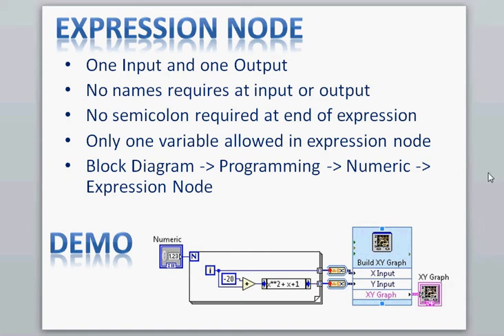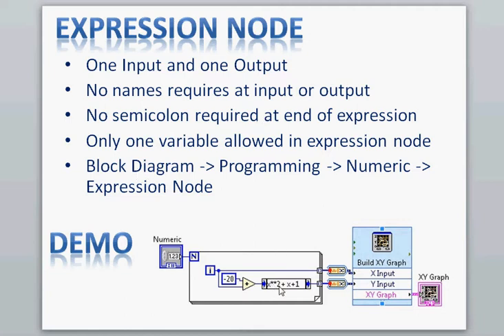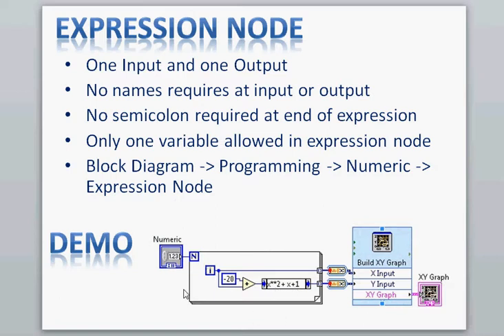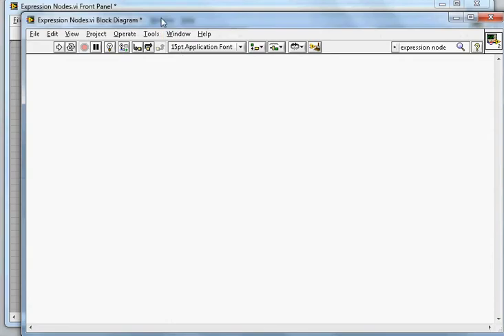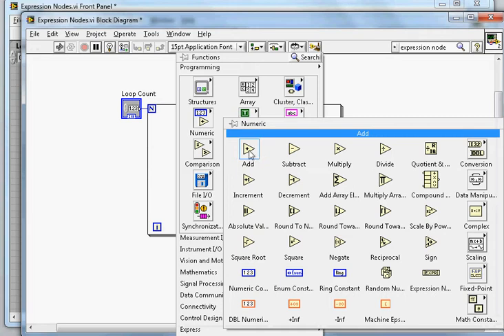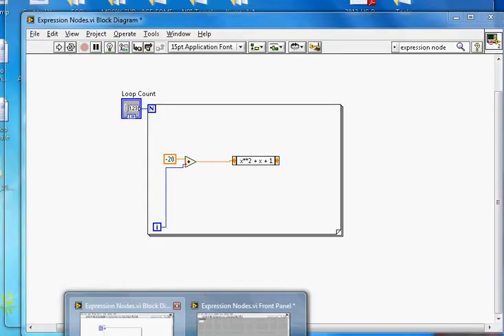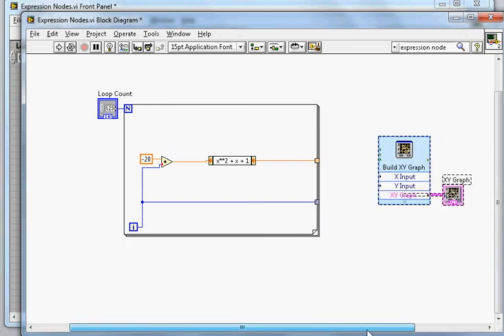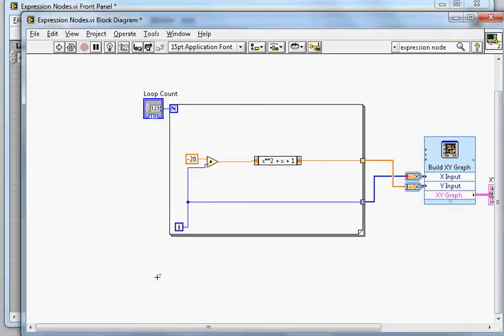LabVIEW - Expression Node